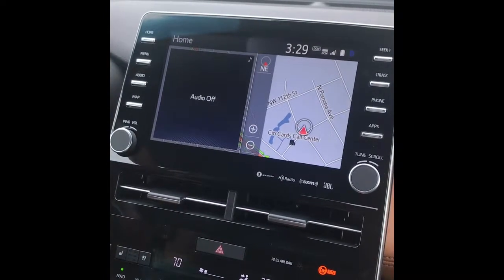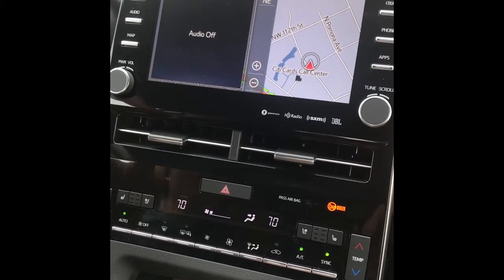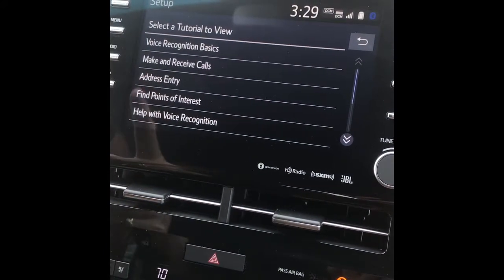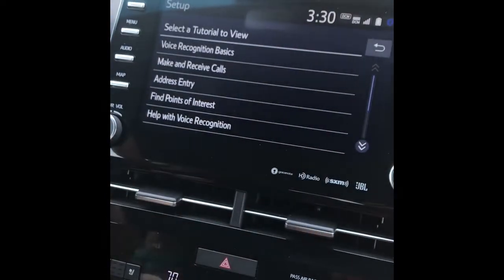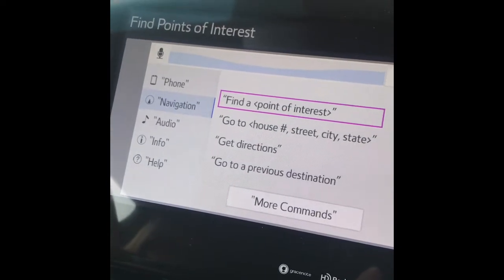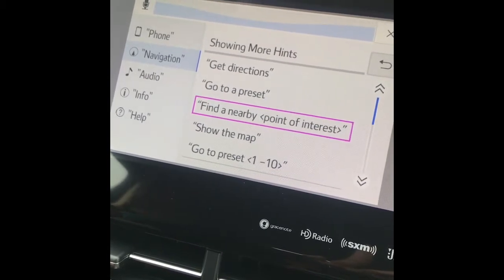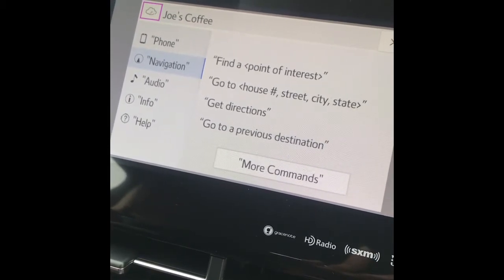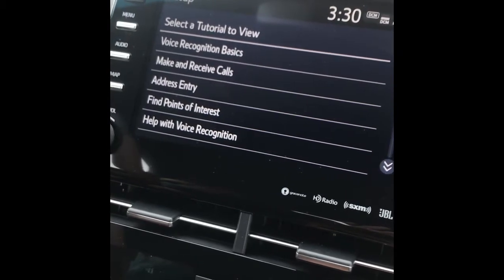Toyota Voice Recognition Tutorial